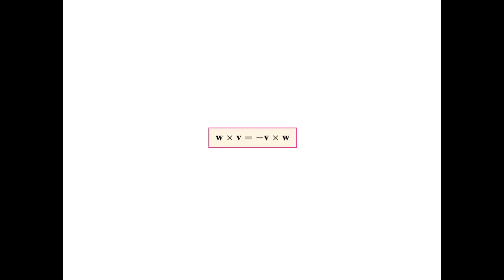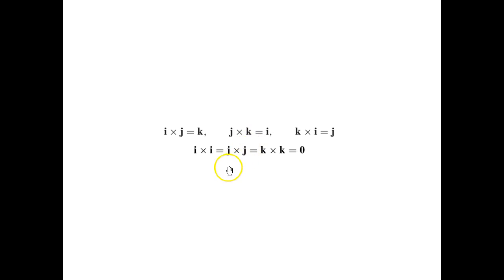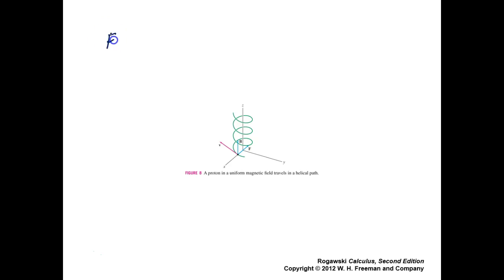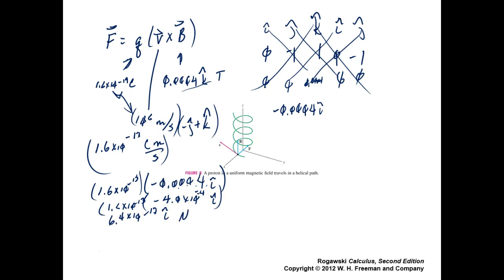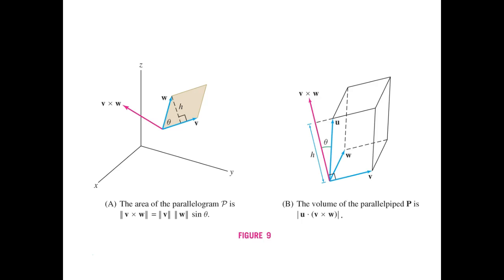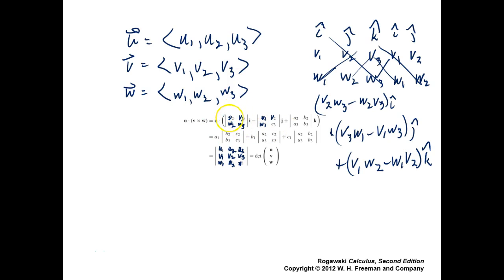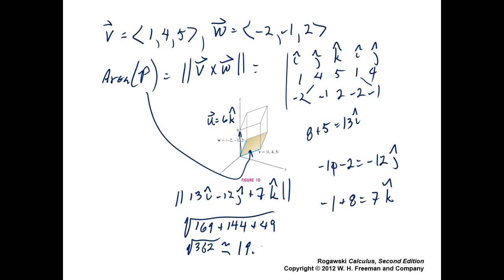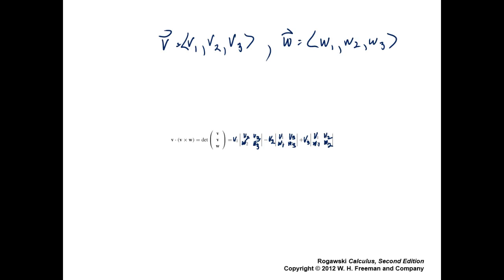MTH227 Section 12.4